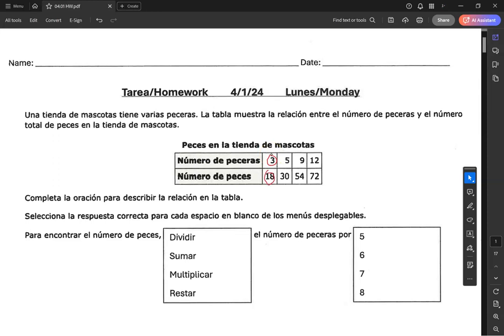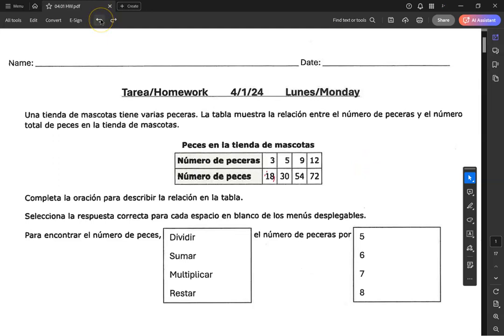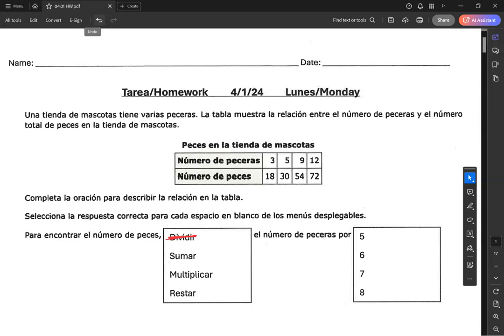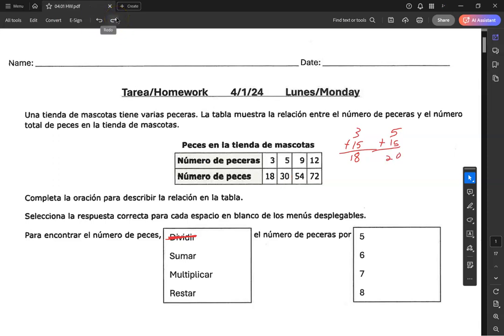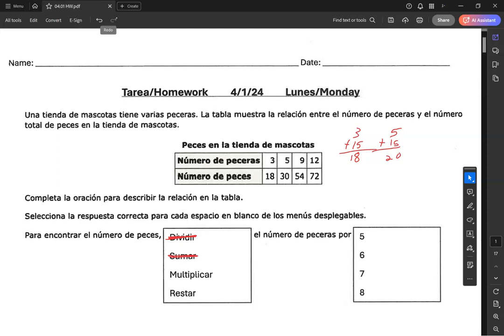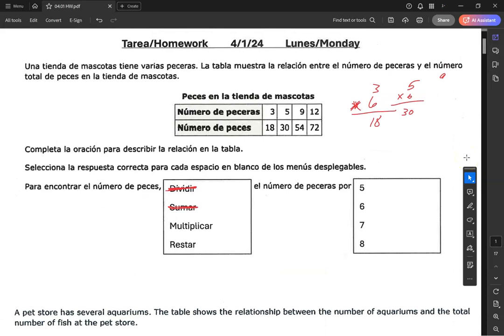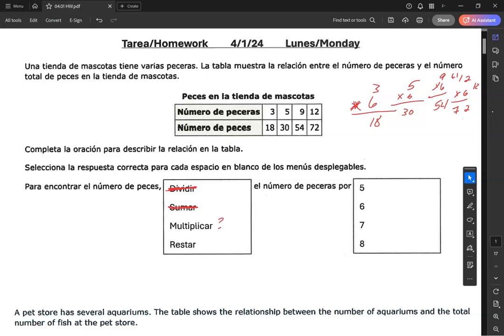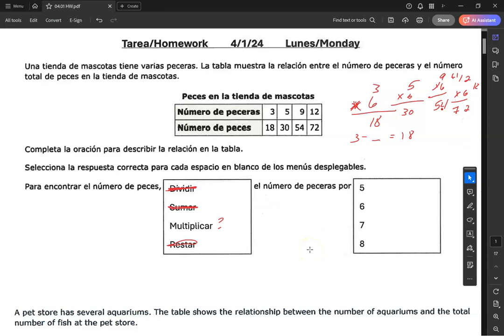Lunes Monday 04 01 24 Tarea Homework